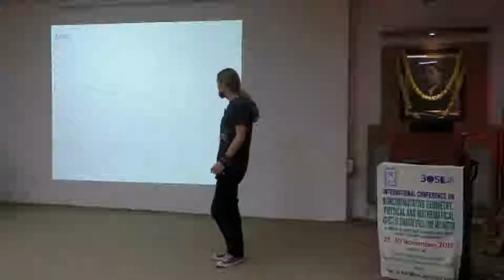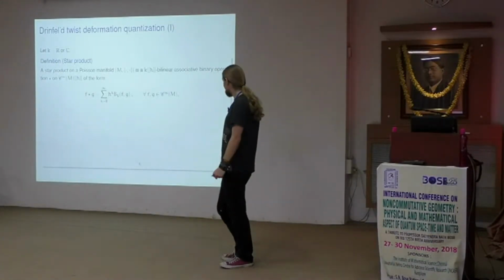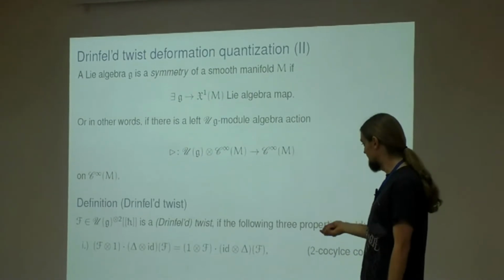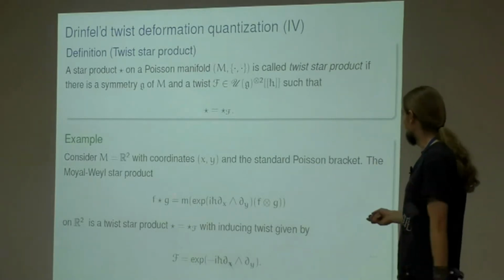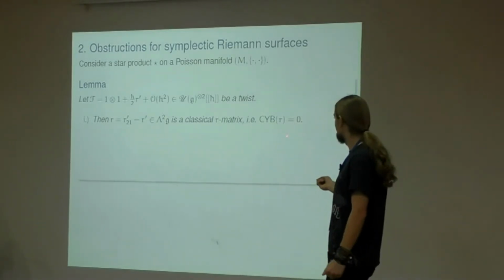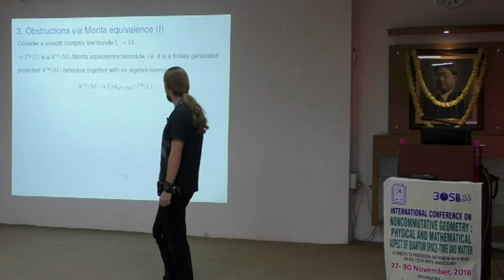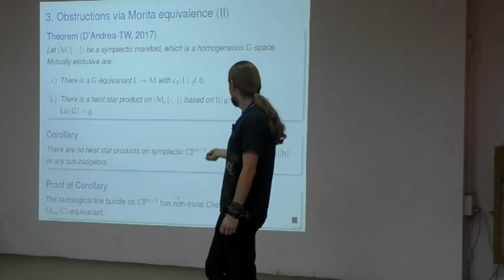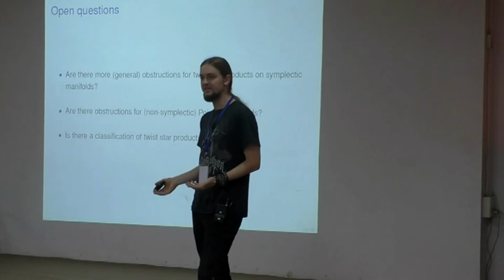Deformation Quantization of Symplectic Manifolds Via Symmetries. T Weber.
If a Lie algebra acts on a Poisson manifold via derivations, the problem of deformation quantization of the manifold can be shifted to the existence of a normalized 2-cocycle on the universal enveloping algebra. This process is called Drinfel'd twist deformation quantization. Unlike a general star product, a twist star product inhabits many additional properties which are of particular interest in physics. However, the twisting procedure is limited, i.e. not every deformation quantization is of this form. It is the task of the talk to introduce the notion of Drinfel'd twist deformation quantization and to discuss its strenght and disadvantages together with several examples and counterexamples.